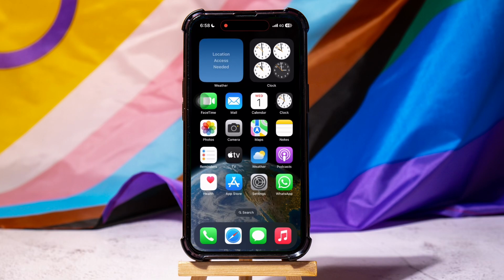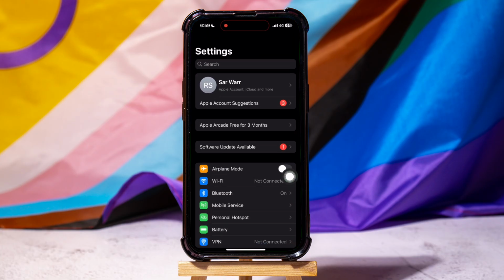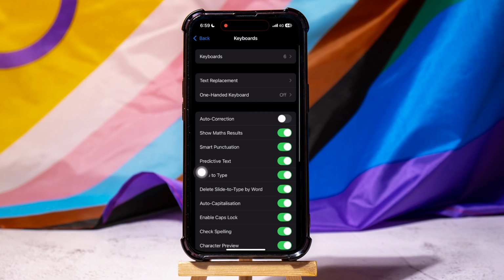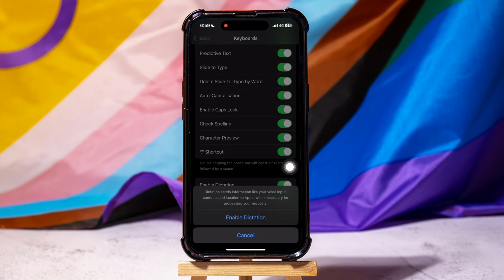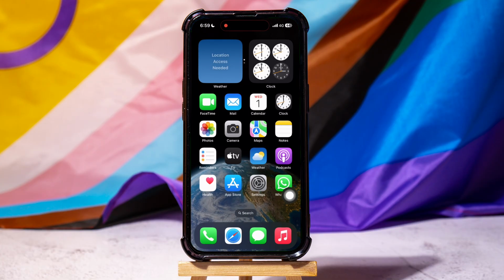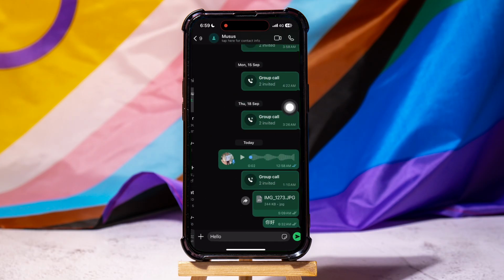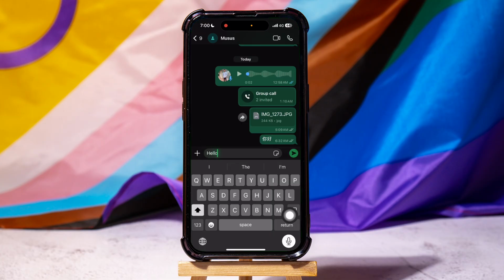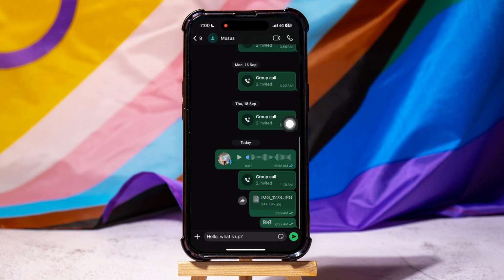How To Use Voice To Text On WhatsApp On iPhone 2026 (Step-By-Step Tutorial)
Today I'll walk you through how to use voice to text on WhatsApp on your iPhone, making messaging faster and more convenient than ever. You'll learn exactly how to convert your spoken words into text messages without typing a single character. We'll start with enabling the voice-to-text feature in your iPhone settings, then explore how to access and use this powerful tool directly within WhatsApp conversations. I'll show you step-by-step how to activate the microphone, speak clearly for best results, edit any mistakes, and send your voice-converted messages instantly. We'll also cover helpful tips for improving accuracy, using voice commands for punctuation, and troubleshooting common issues you might encounter. Whether you're driving, multitasking, or simply prefer speaking over typing, this hands-free messaging technique will revolutionize how you communicate on WhatsApp and save you tons of time every day.